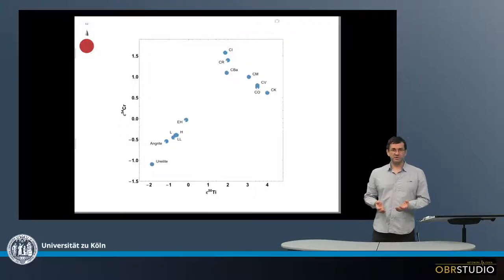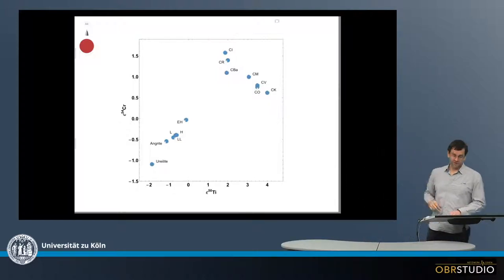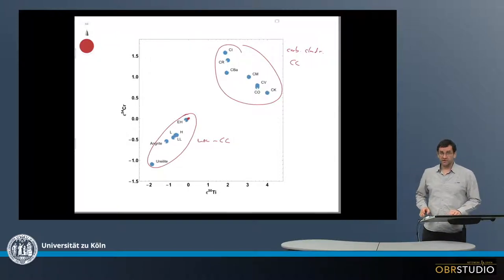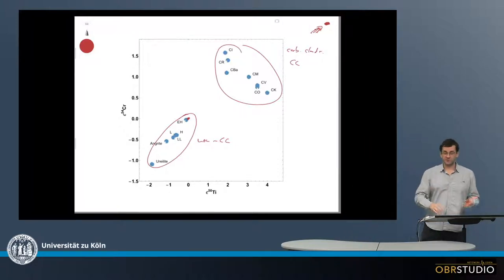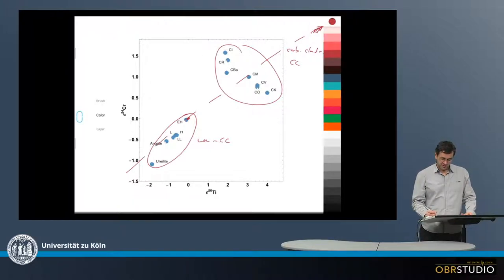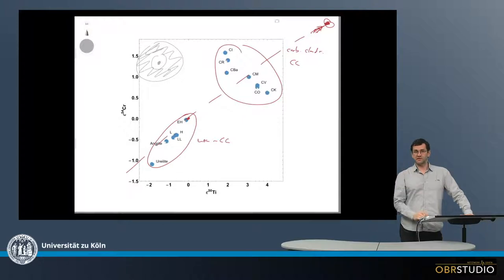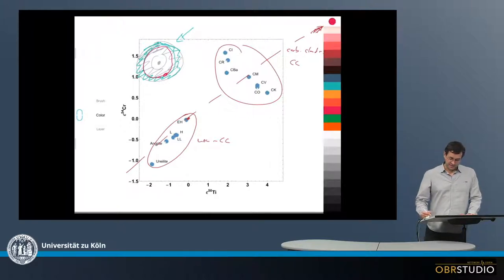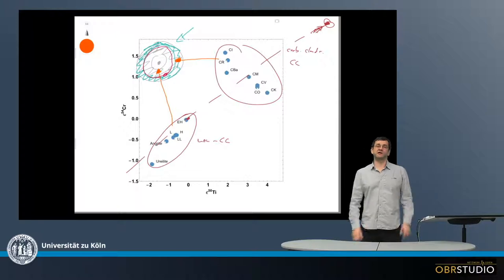Bulk Chondrite Nucleosynthetic Isotope Dichotomy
Meteorites are separated into two groups based on their nucleosynthetic anomalies (e.g., 54Cr vs 50Ti): carbonaceous chondrites and non-carbonaceous chondrites. One explanation could be that  presolar grains with largely different isotope ratios were mixed to carbonaceous chondrites in the outer solar system, while the non-carbonaceous chondrite did not receive these presolar grains, as these were gravitationally shielded by Jupiter.